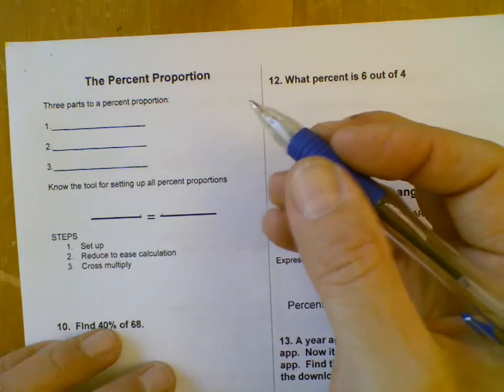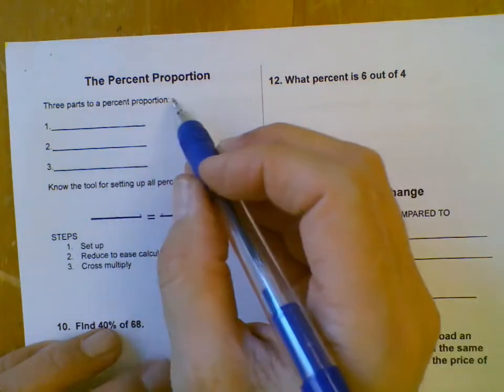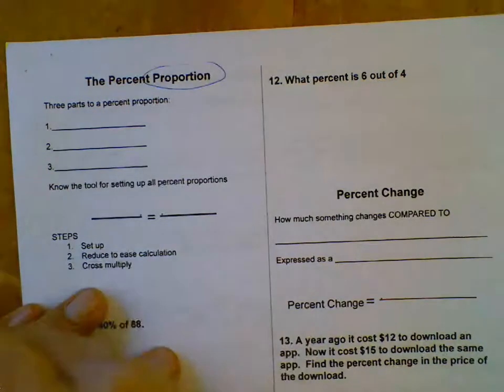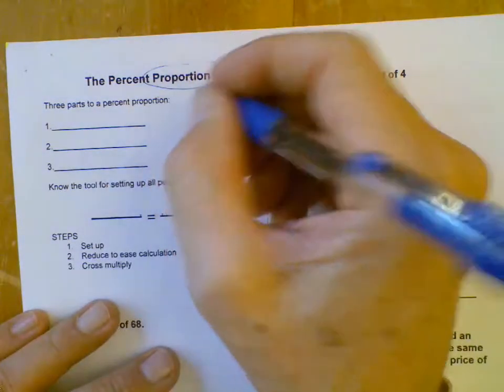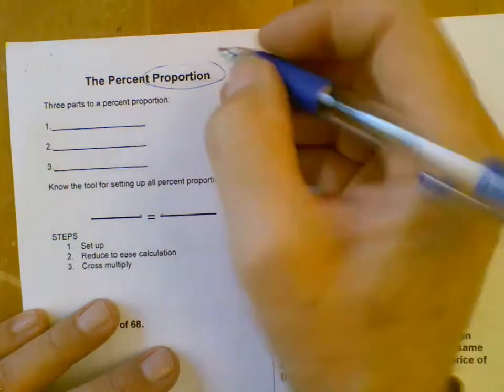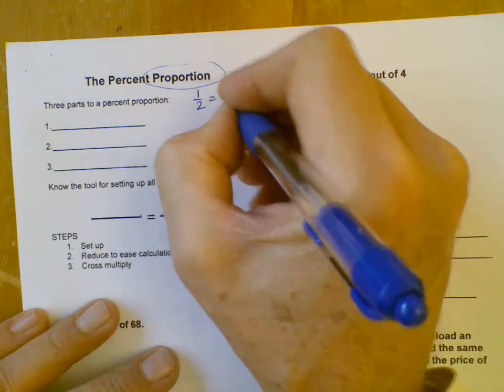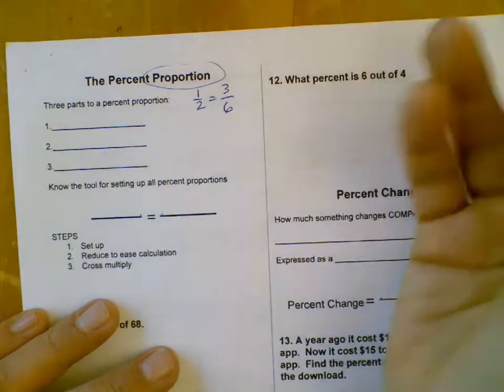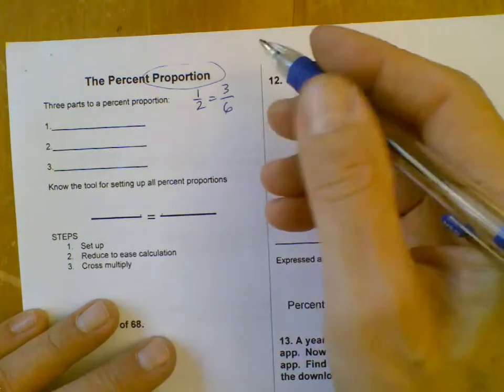Math B 2018 Fall Final page 3